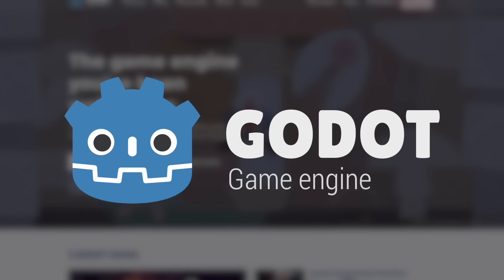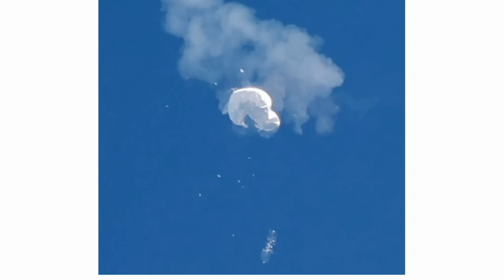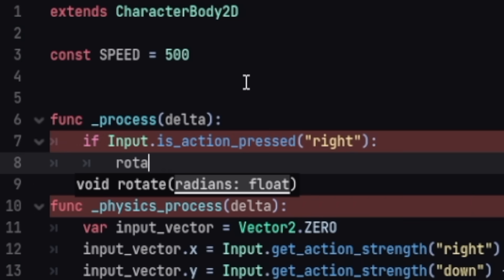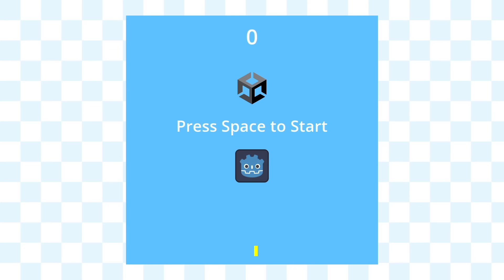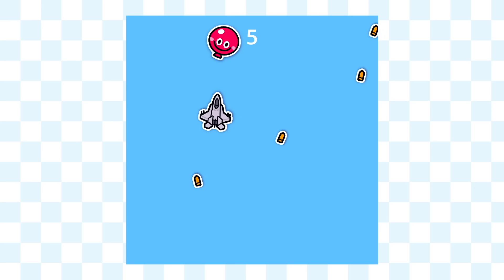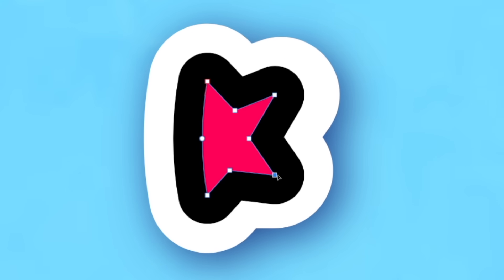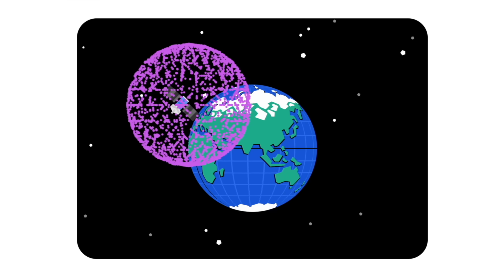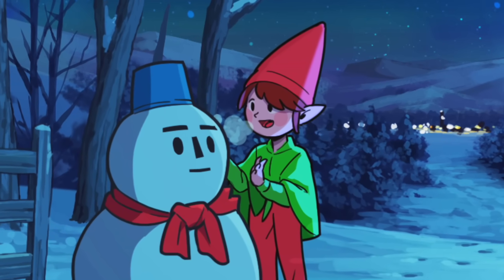Making a Game in Godot with Lots of Experience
To try everything Brilliant has to offer—free—for a full 30 days,

Can a free game engine really be that good? Well, today I challenged myself to recreate the legendary game Sky Balloon Freakout to prove it. So whether you’re making the moving from Unity, or you’re are just interested in Godot, it’s time to make a game!

Chapters:
0:00 Introduction
0:39 The Game Idea
1:18 Adding Movement
1:57 Score System
2:08 Adding Hazards
2:38 Creating Artwork
3:29 Designing the UI
3:47 Adding Polish
4:15 The Final Game
4:40 Brilliant
5:30 Check it out!

Creating video games can be tough, but with an open source game engine like Godot it is really easy to get started. Godot is great for beginners due to its node-based system, high-level scripting language GDscript, and the fact that it’s completely 100% free. And honestly, it's perfect for people who are asking the question "How to learn how to program?", or "How to make video games".